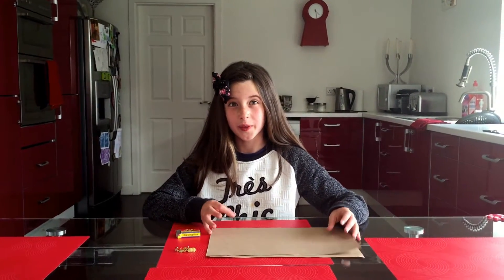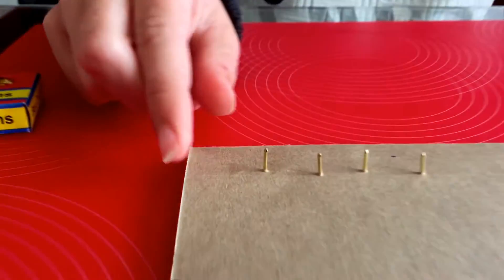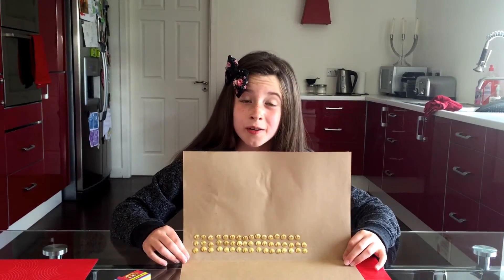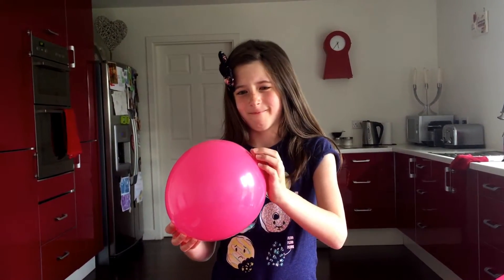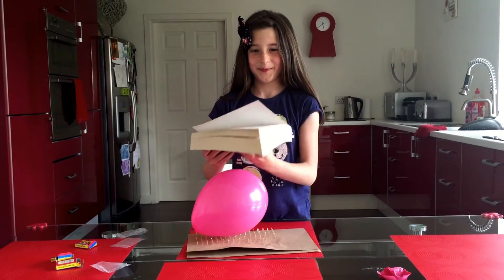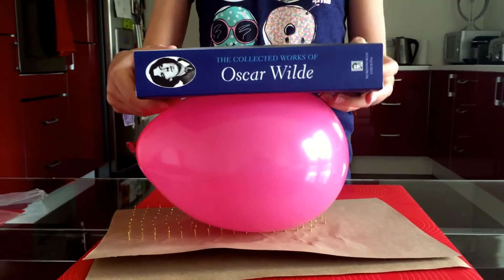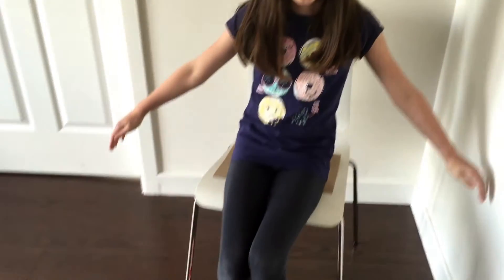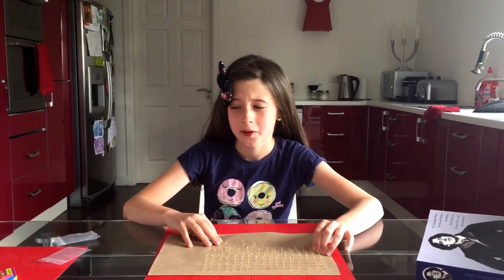Learn Simple Thumb Tack Bed Of Nails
This week on  Learn Simple we are bravely trying out a thumb tack bed of nails experiment.

If you like the video give it the thumbs up.